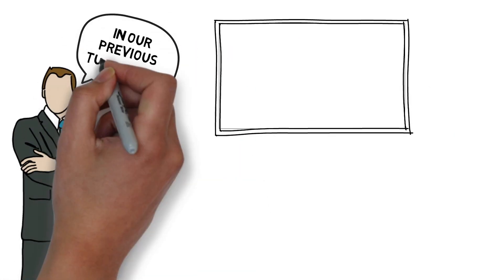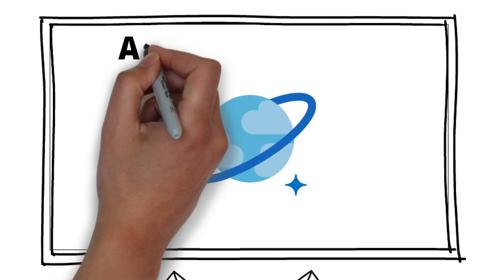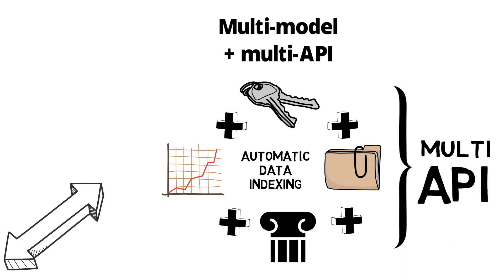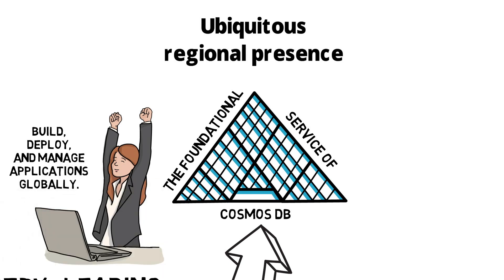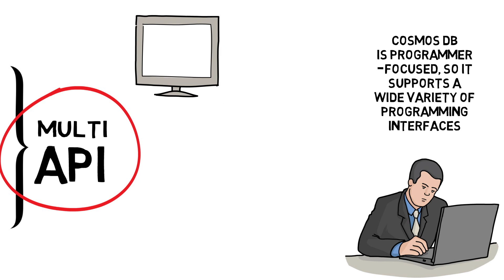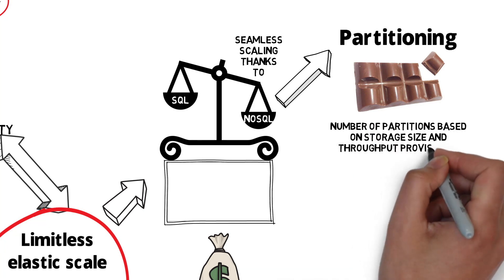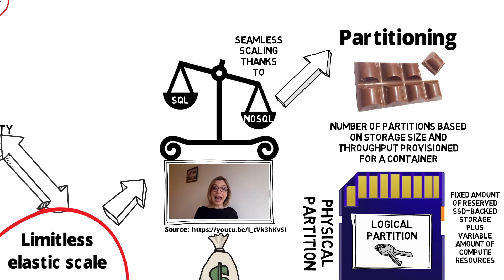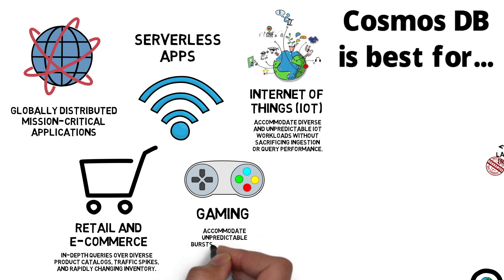Cosmos DB, a Highly Available NoSQL Option with Great Flexibility.